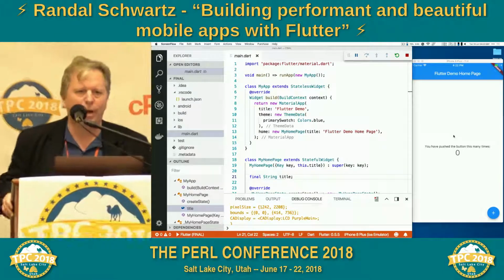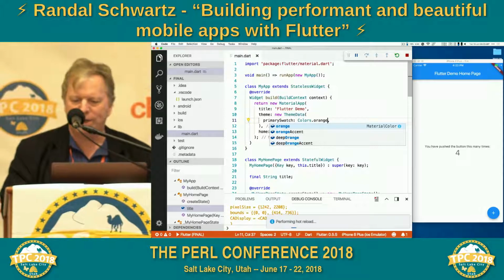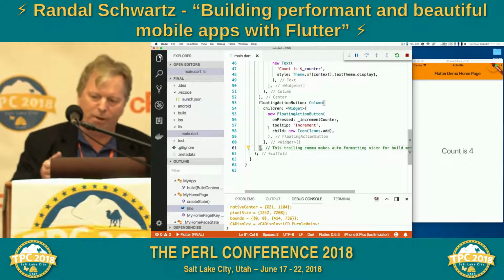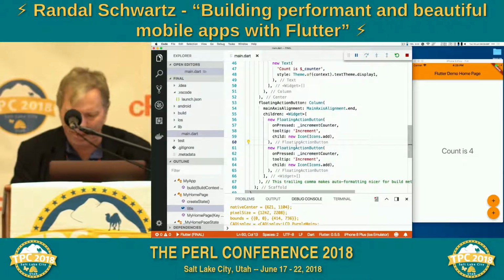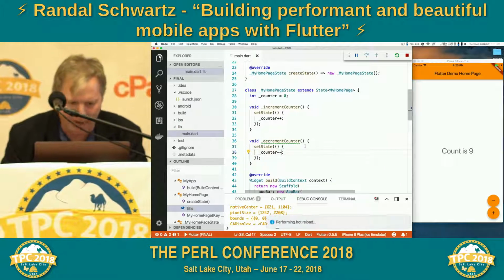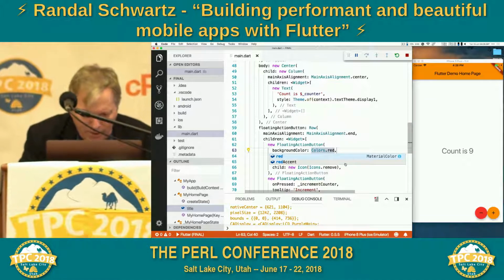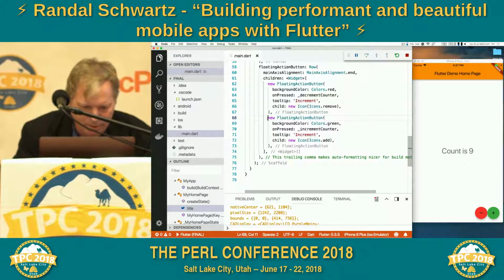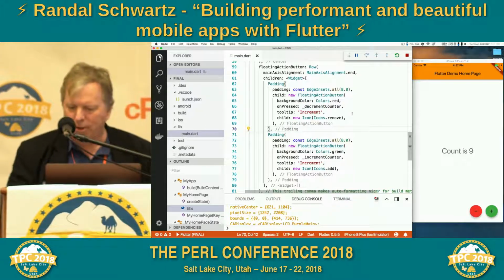LIGHTNING TALK: Randal Schwartz - "Building performant and beautiful mobile apps with Flutter"